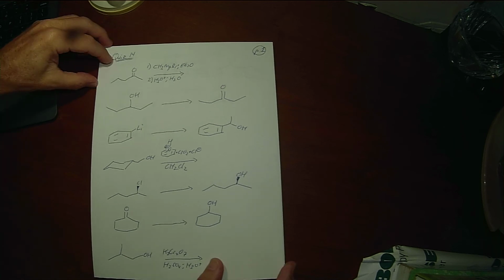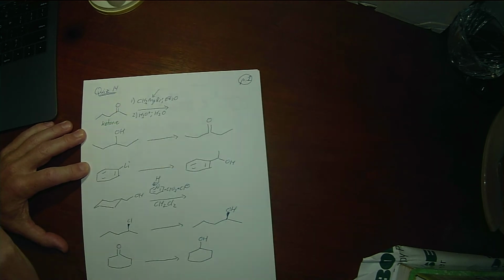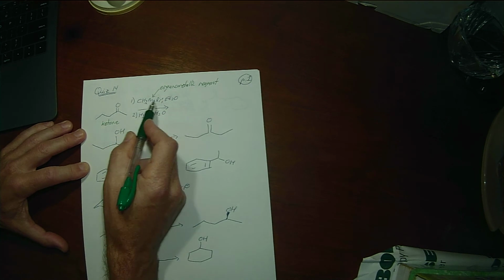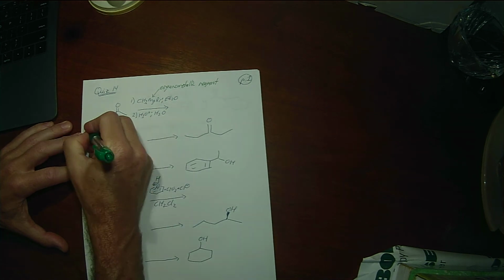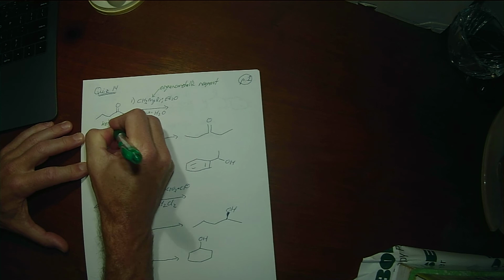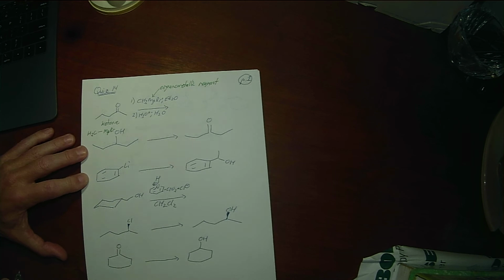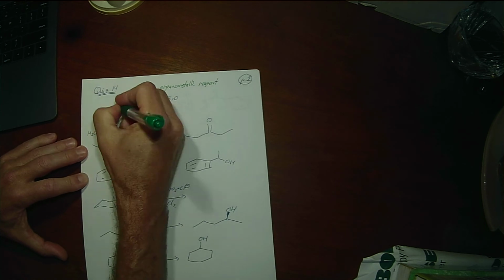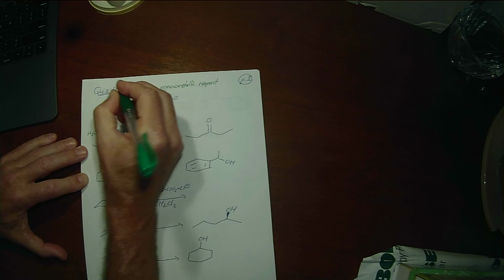Quiz 14 key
Here is the key two the quiz that covered the reactions from Chapter 8 of Vollhardt and Schore, oxidations, hydride reductions, organometallic reactions, and one substitution reaction to make a secondary alcohol form an alkyl chloride with retention of stereochemistry.